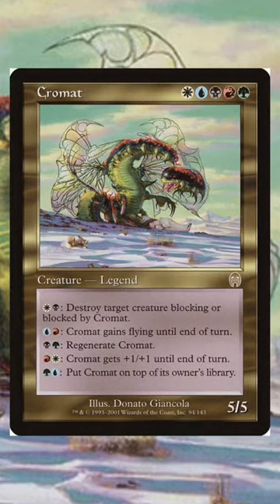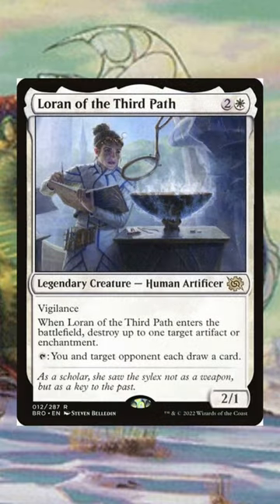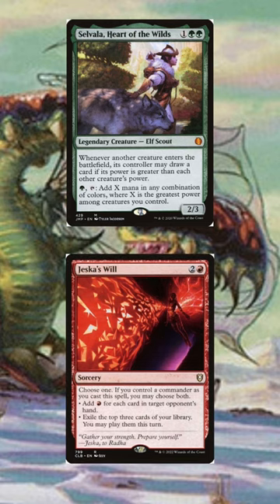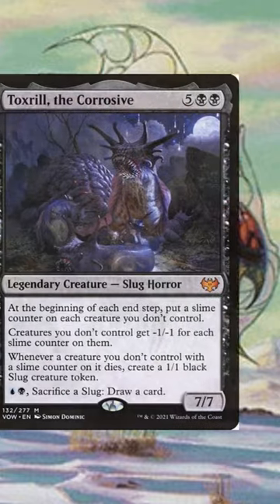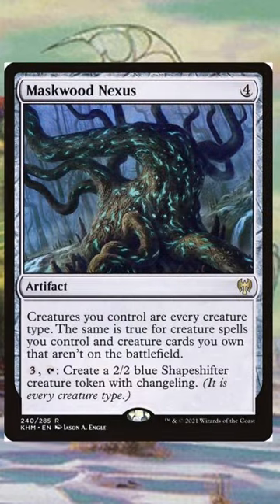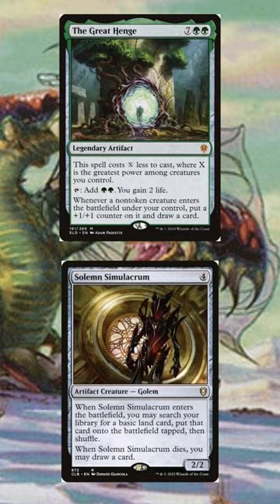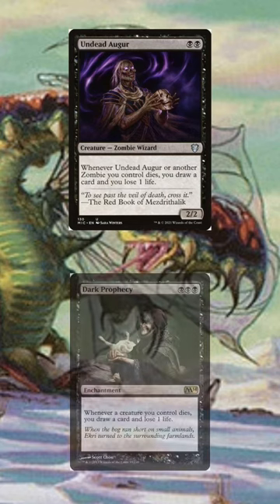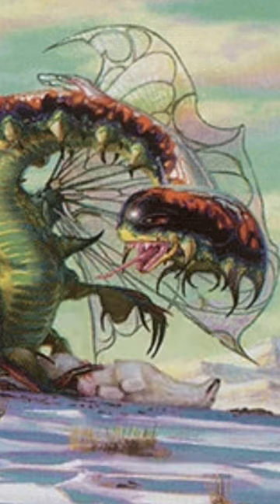How To Make Jank Consistent!